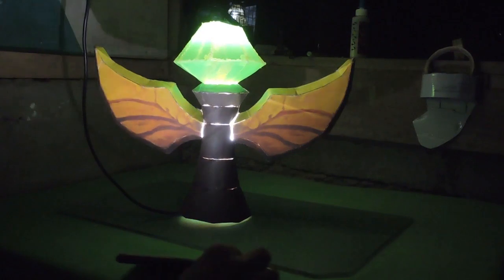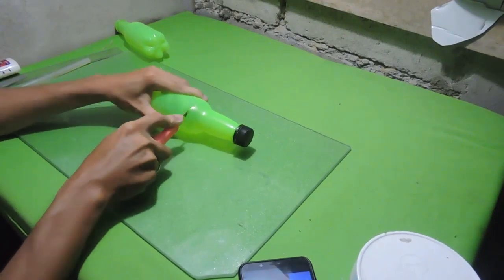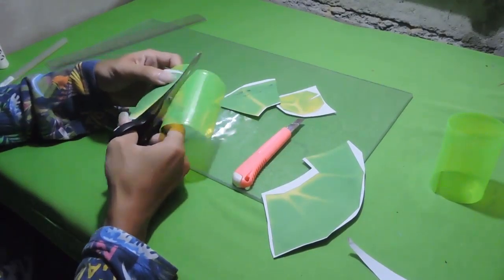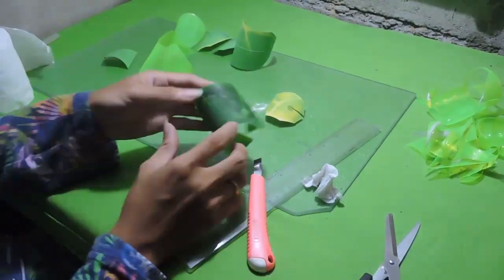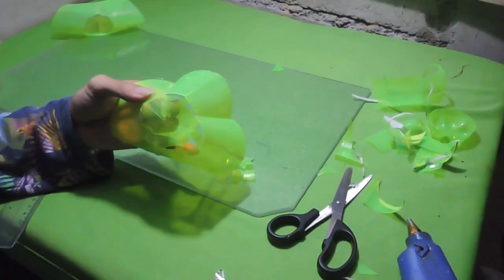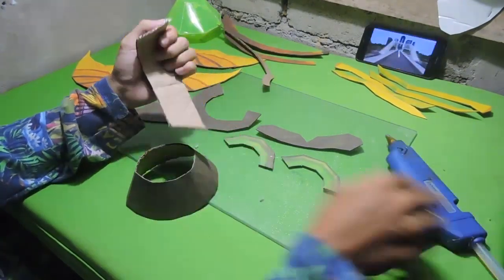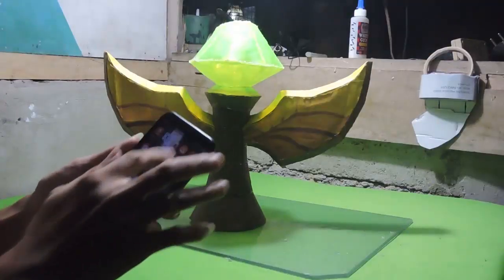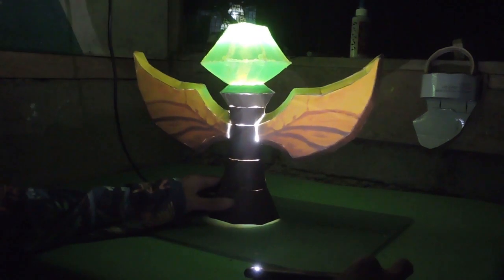Ward DIY | how to make ward from Cardboard and plastic (GIVEAWAY SKIN)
Download Pdf here: Jettecrafts.blogspot.com